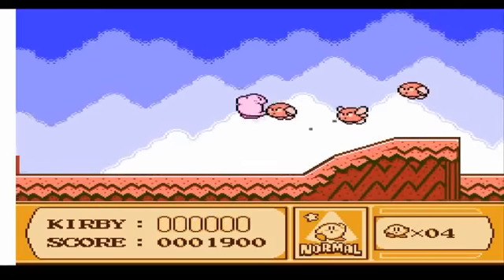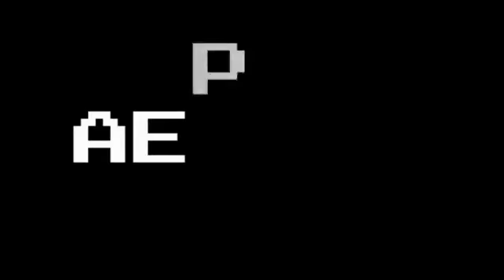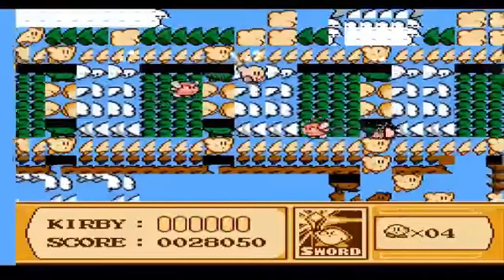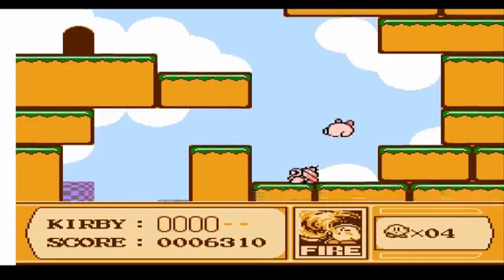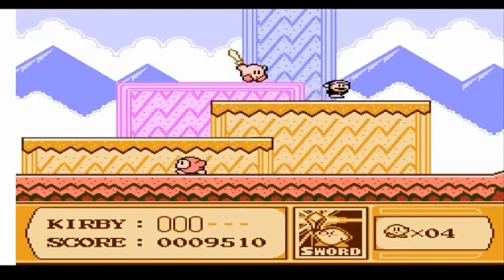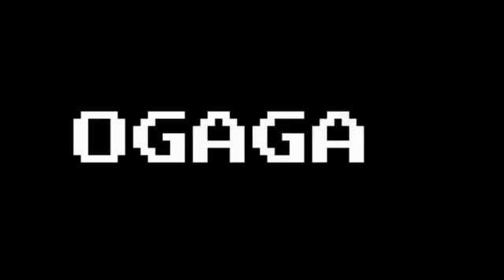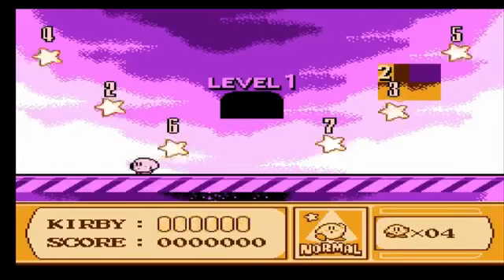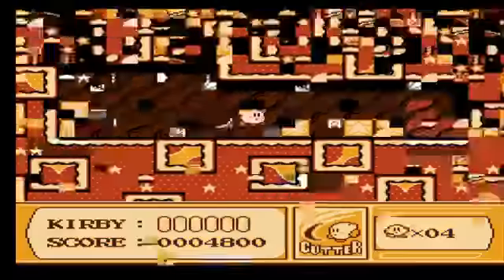Game Genie: Kirby's Adventure - Episode 1 [Reupload]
Original Upload date unknown

Original Description unknown